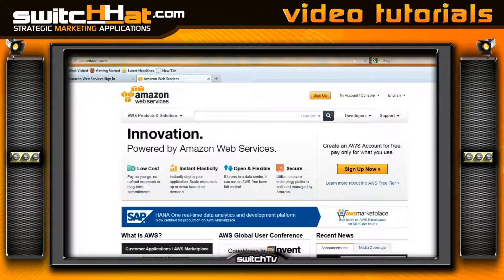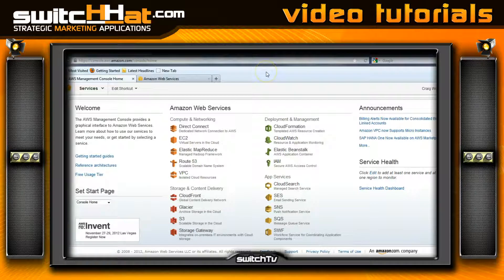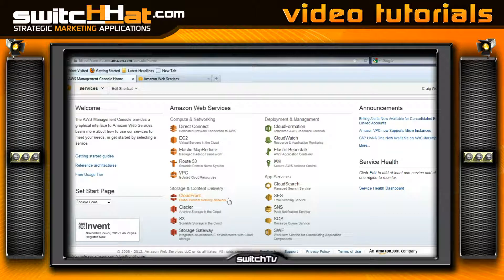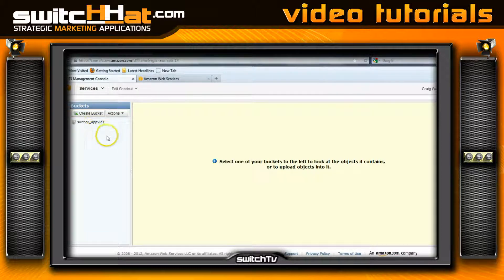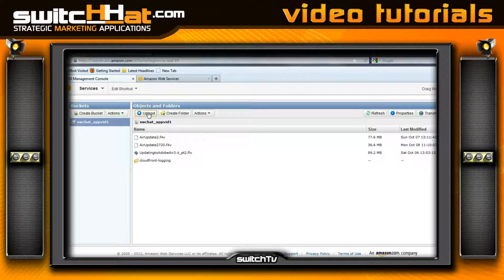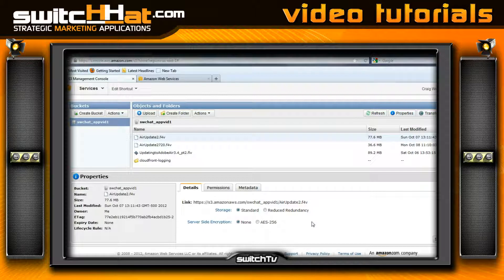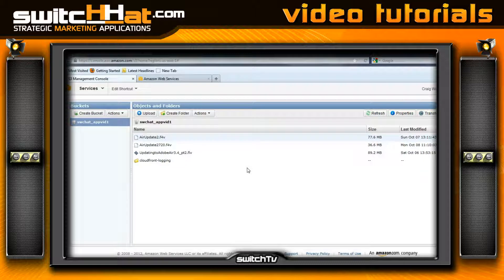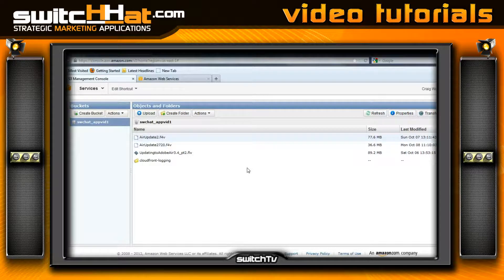Using AMAZON S3 "Video-On-Demand" for "FLASH BUILDER 4.6/4.7 Mobile Apps!"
In this continuation video for my "Streaming Video in Flash Builder 4.6/4.7 Series", we'll set up an Amazon Web Services (AWS) account, create a video bucket in the Amazon S3 cloud, upload a video to our new Amazon S3 bucket, and grab the URL/Path to that video for publishing to our Flash Builder 4.6/4.7 Mobile App!

You won't want to miss what I have coming!